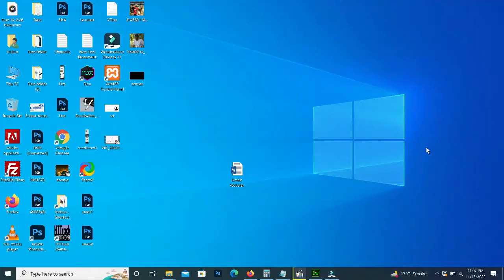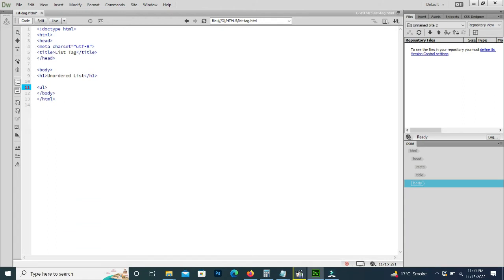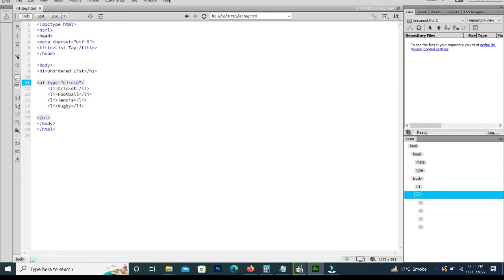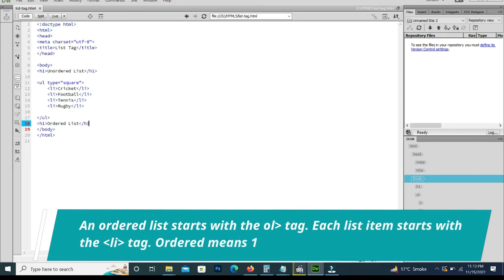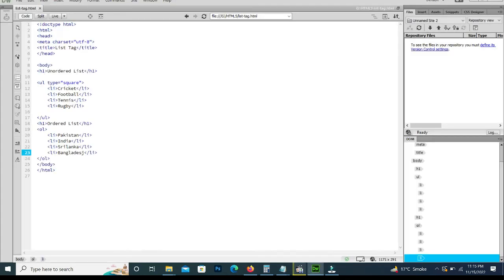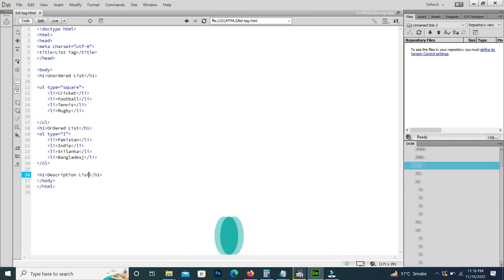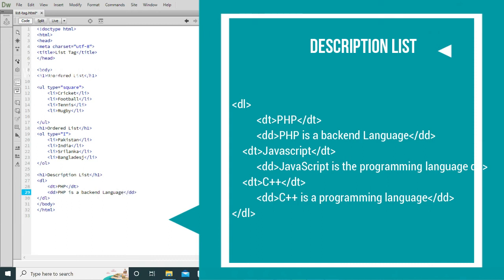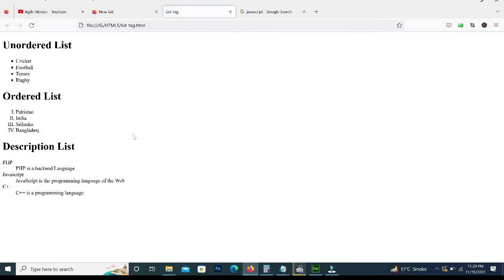HTML 5 List Tag | Basic to Advanced Course | Lecture # 9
In this video tutorial, we learn about HTML 5 list tag. This video is helpful for web development. I will explain the html list tag with example.

There are three types of HTML list i.e
► Unordered HTML List
► Ordered HTML List
► Description HTML List

In this video we learn about html list tag attributes i.e

► border src attribute
► cellpadding src attribute
► cellspacing src attribute
► colspan src attribute
► rowspan src attribute